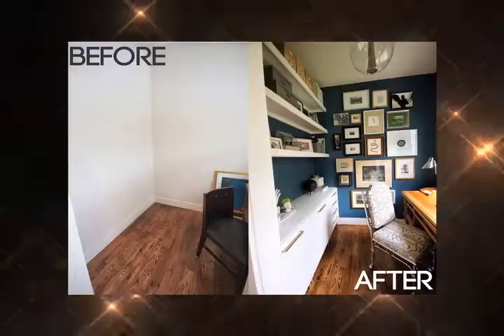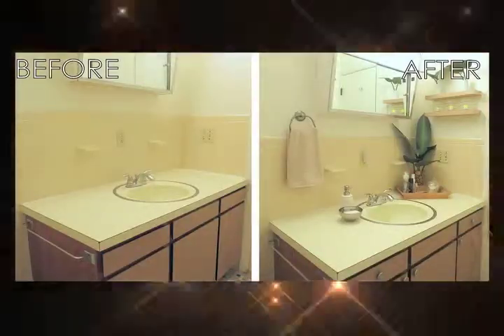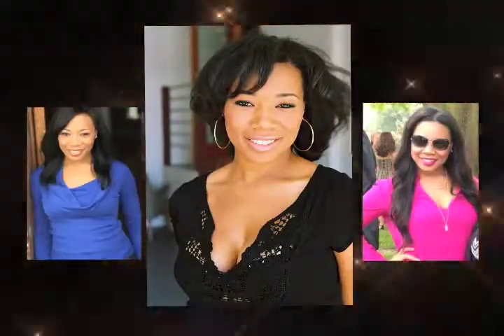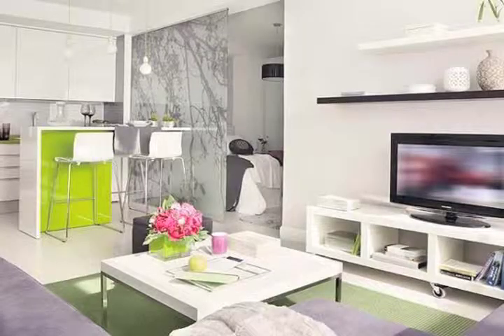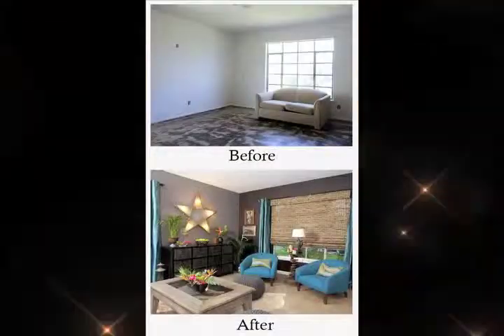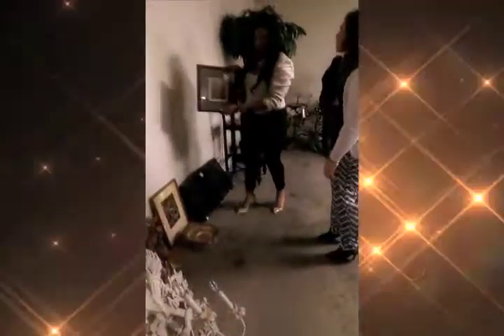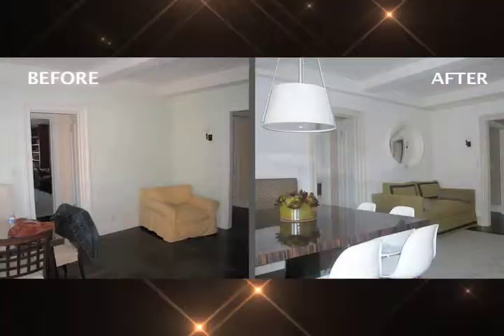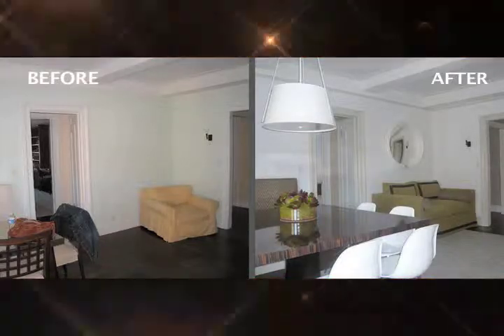Home Suite Home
Everyone deserves a place to call home suite home!